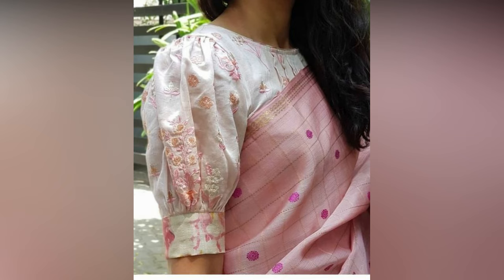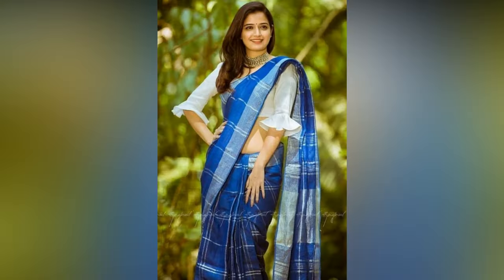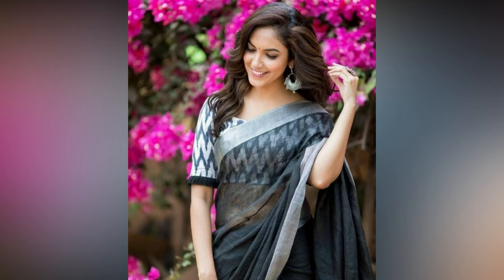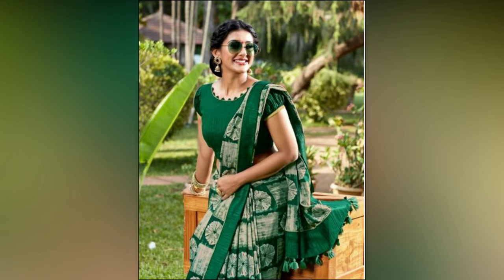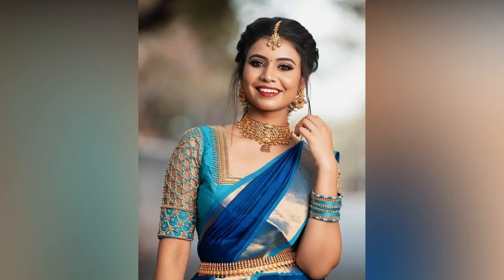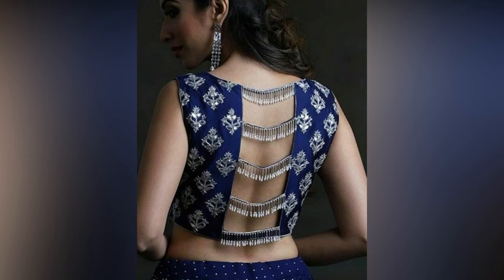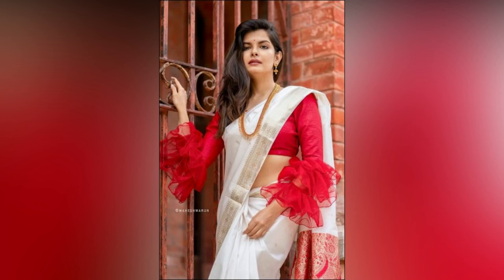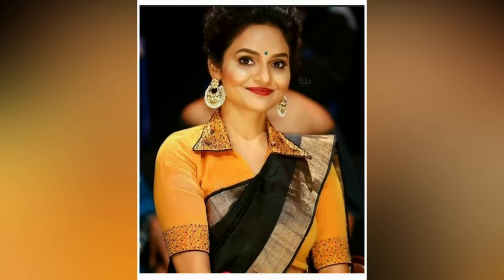25 Best Blouse Designs of 2022 || Must Try Blouses of 2022 || Latest Blouse Designs 2022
English Version

TamilVersion

Telugu Version